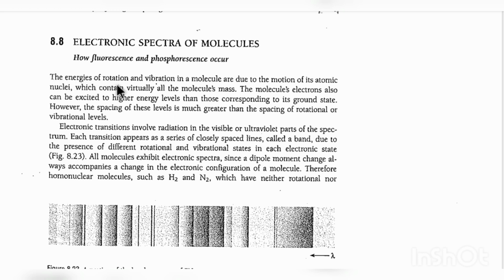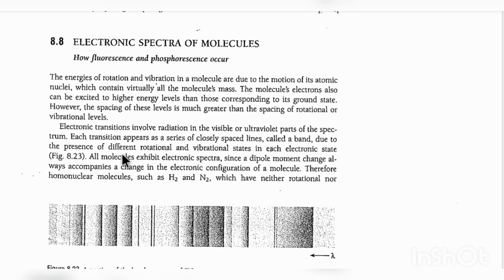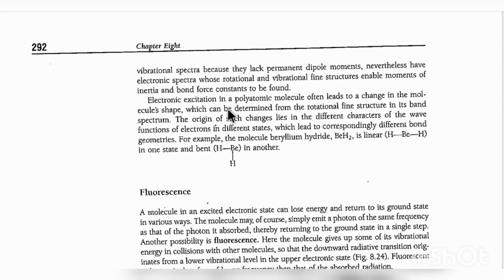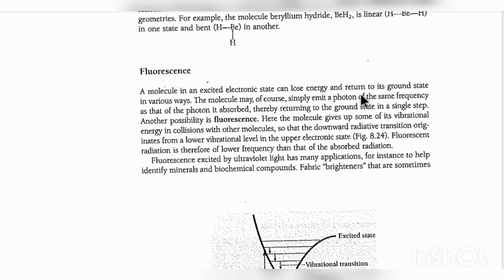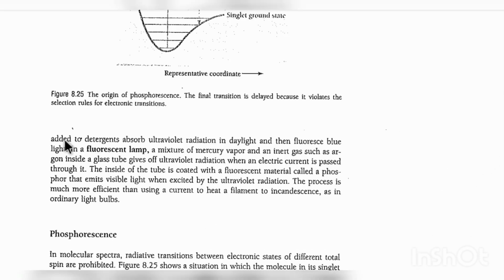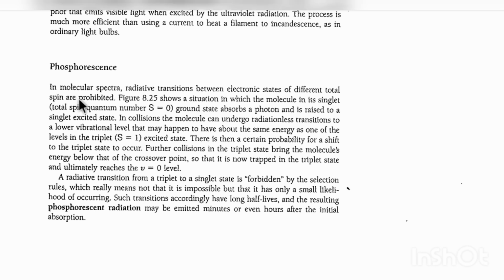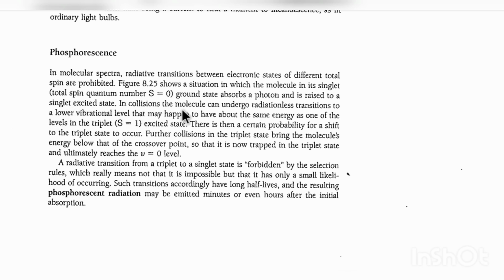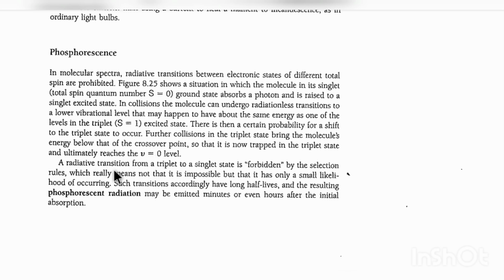Electronic Spectra of Diatomic Molecules: Principles and Applications | Laser and atomic physics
1. "Electronic Spectra of Diatomic Molecules: A Detailed Explanation"
2. "Diatomic Molecules: Understanding Electronic Spectra"
3. "Electronic Transitions in Diatomic Molecules: A Comprehensive Guide"
4. "Spectroscopy of Diatomic Molecules: Electronic Spectra"
5. "Diatomic Molecules: Electronic Spectra and Molecular Orbitals"
6. "Understanding Electronic Spectra of Diatomic Molecules for Chemistry and Physics"
7. "Electronic Spectra of Diatomic Molecules: Principles and Applications"
8. "A Step-by-Step Guide to Electronic Spectra of Diatomic Molecules"

"In this video, we'll explore the electronic spectra of diatomic molecules, including the principles, concepts, and applications. We'll start by introducing the basics of electronic spectroscopy and the different types of electronic transitions that occur in diatomic molecules.

We'll then delve into the details of the electronic spectra of diatomic molecules, including the rotational and vibrational fine structure, and the effects of molecular orbitals on the electronic spectra.

Throughout the video, we'll use examples and illustrations to help you understand the concepts and principles of electronic spectroscopy. By the end of the video, you'll have a solid understanding of the electronic spectra of diatomic molecules and be able to apply this knowledge to a variety of problems and applications.

This video is perfect for students of chemistry, physics, and materials science who want to learn about the electronic spectra of diatomic molecules. It's also a great resource for researchers and professionals who need a refresher on the principles and applications of electronic spectroscopy."